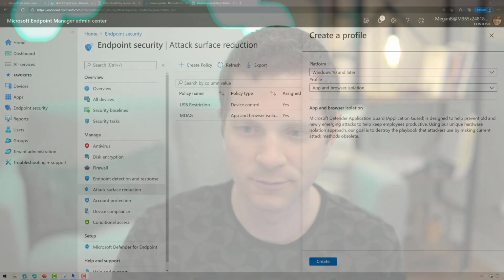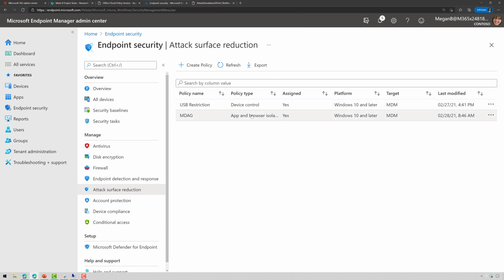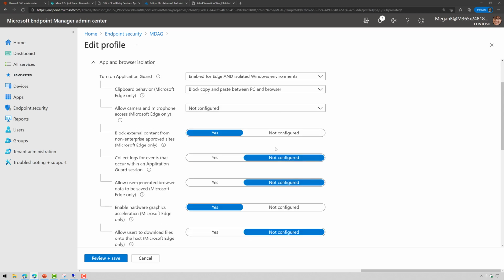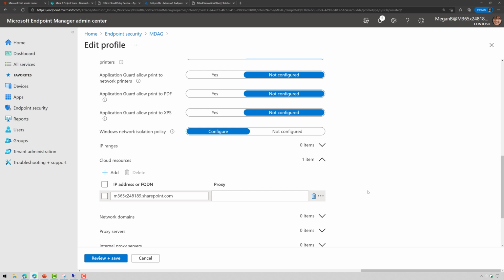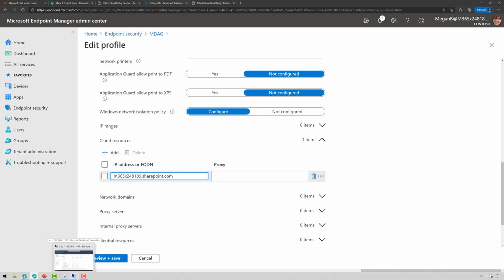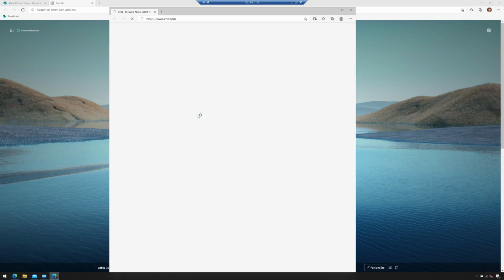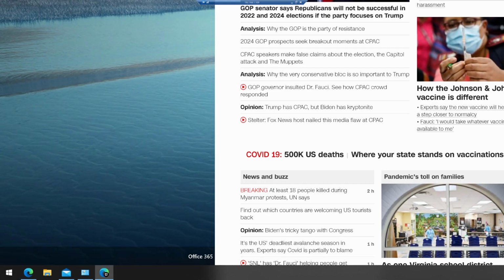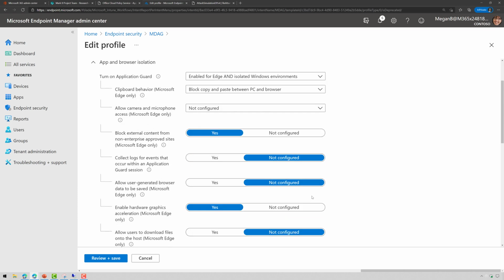How To Configure Defender Application Guard using Microsoft Endpoint Manager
Microsoft Defender Application Guard can be configured a number of different ways - in this video I show you how using Microsoft Endpoint Manager. Curious what AppGuard is? See this video

Table of Contents:
Intro 00:00:00
Demo: 00:19